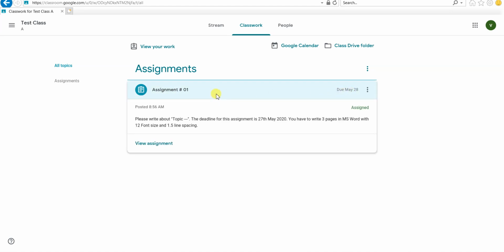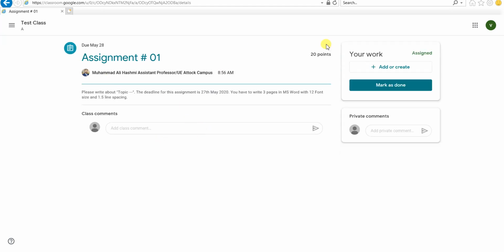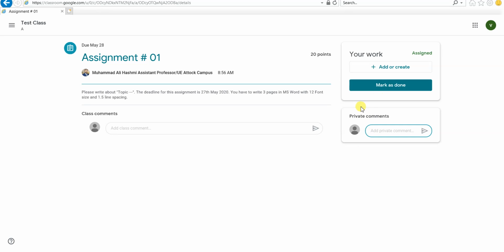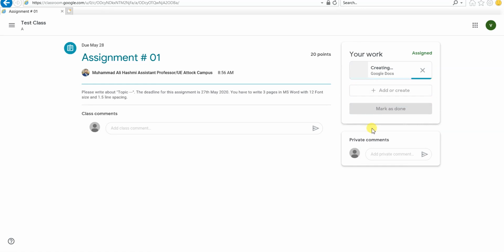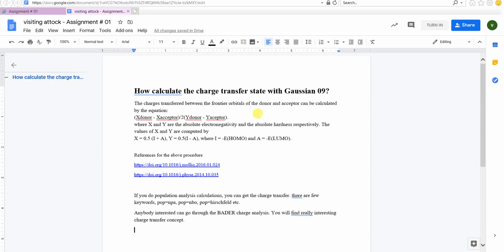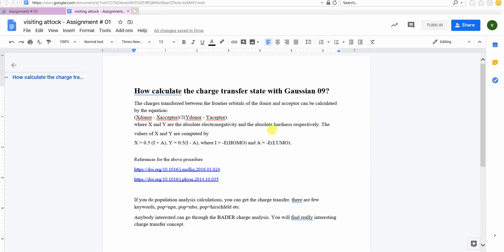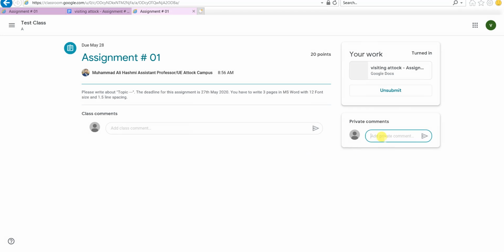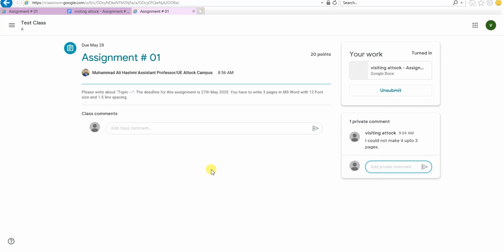How can Students Submit an Assignment in Google Classroom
This tutorial guides you through the easy process of submitting an assignment in Google Classroom.
For the complete MS Word tutorial I talked about in the video, please visit the following link: